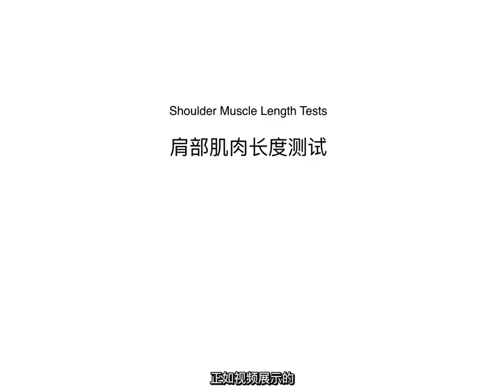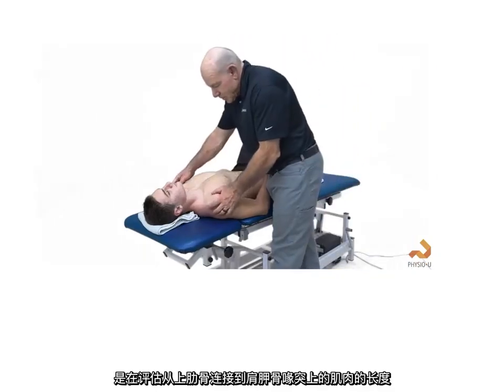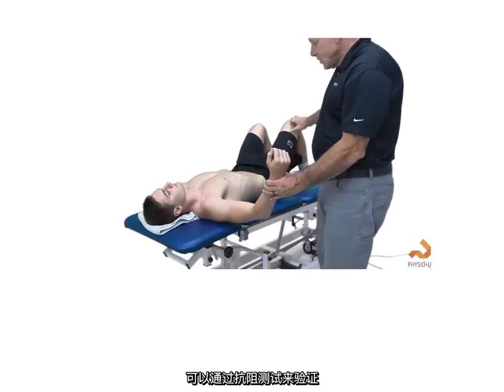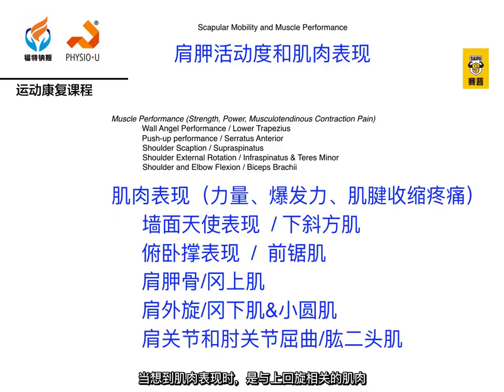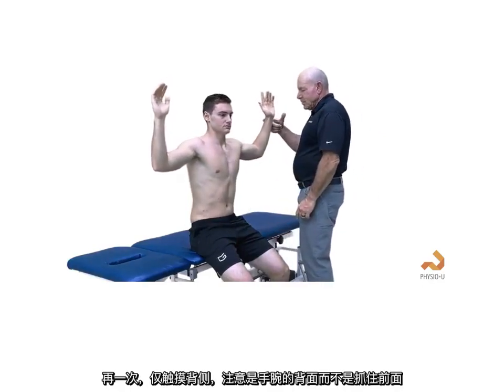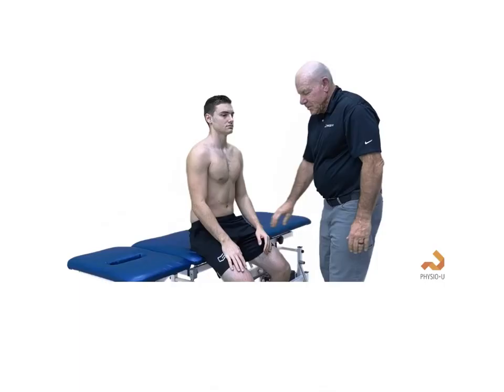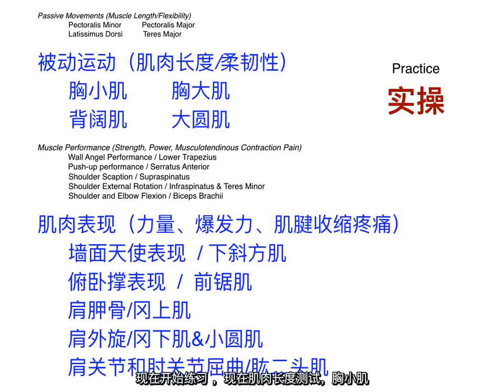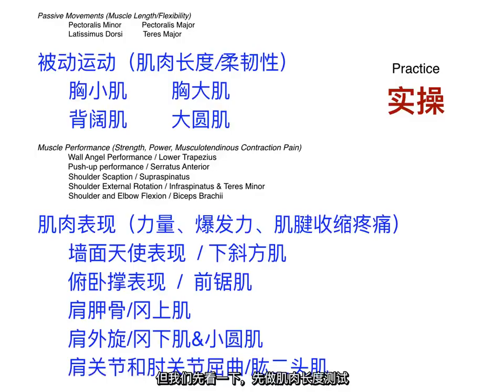14.4肩胛活动度和肌肉表现 体育康复中的肌肉骨骼疾病